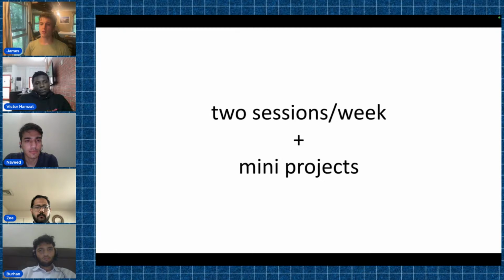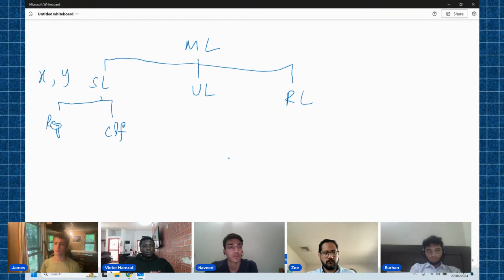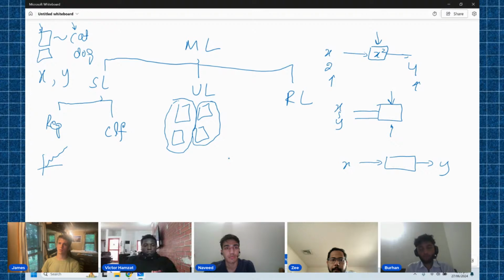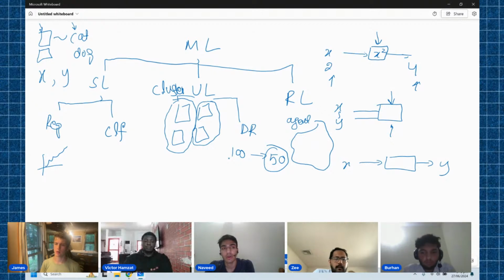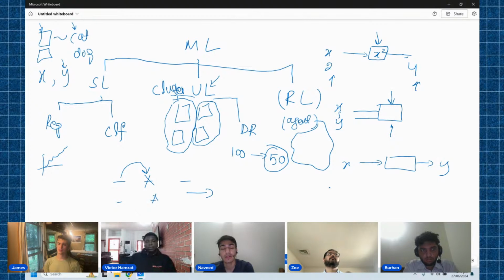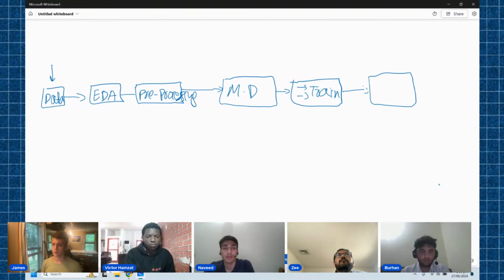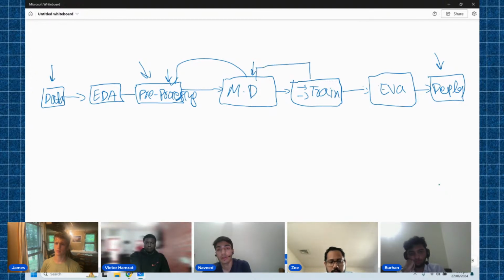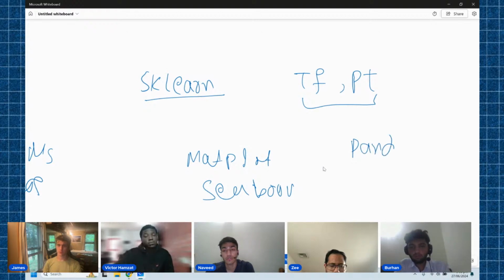AI Foundations Part 1: Machine Learning Overview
In this session we learn about types of machine learning and machine learning techniques.

0:00 Introductions
2:57 What is AI Foundations?
8:25 Categories of Machine Learning
33:27 Machine Learning Pipeline
41:30 Traditional ML vs. Deep Learning
47:50 Python frameworks
49:03 Discussion